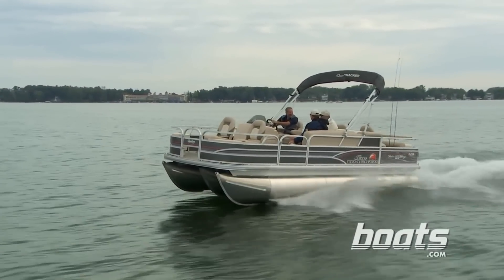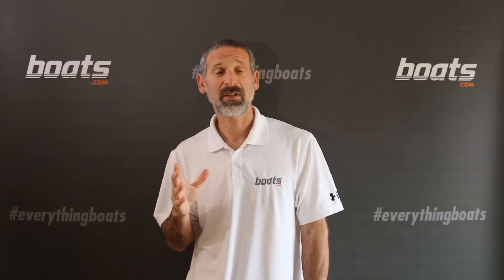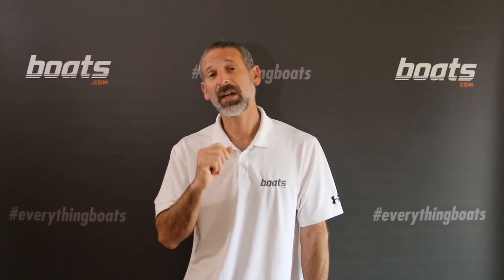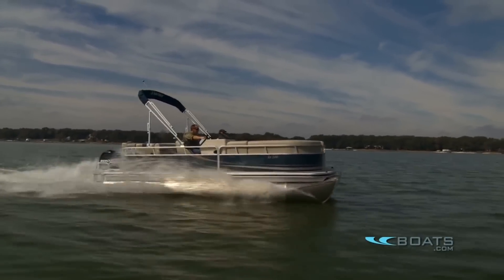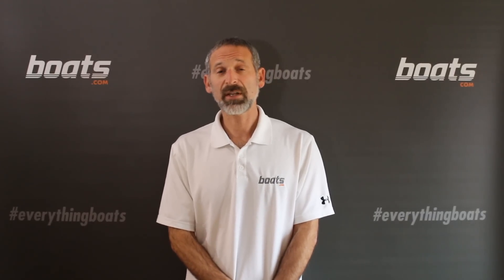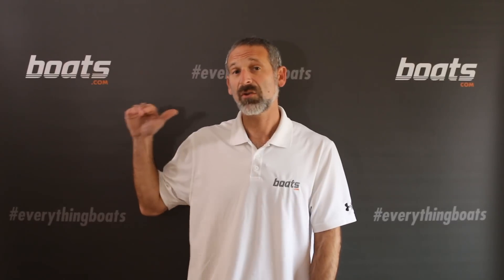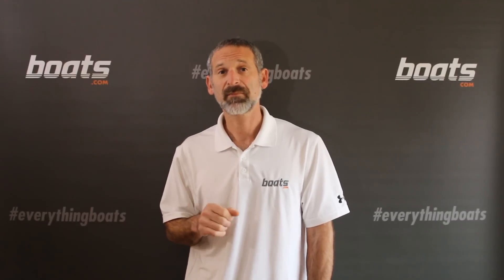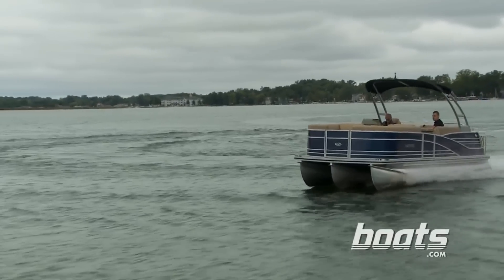Boating Tips: 3 Tips for Captaining a Pontoon Boat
Anyone captaining a pontoon boat needs to be aware of how they act, which is a bit different from regular V-hulls. These three boating tips will help any new pontoon boater get used to handling their pontoon boat. So join boats.com Senior Editor Lenny Rudow, for a quick look at pontoon boat handling.